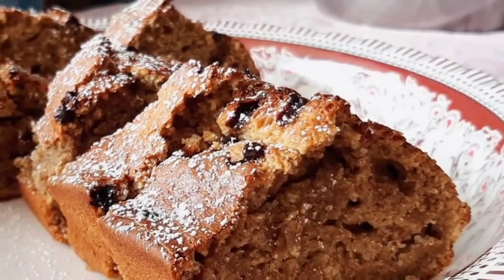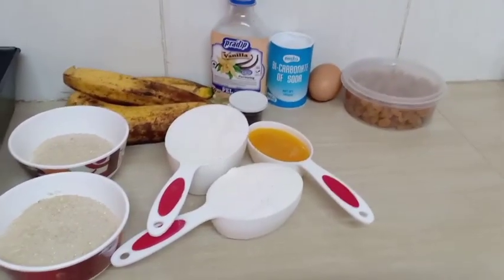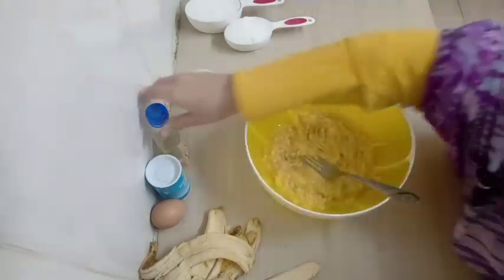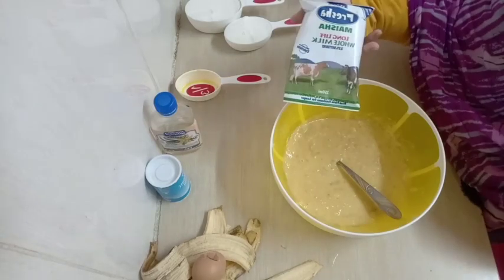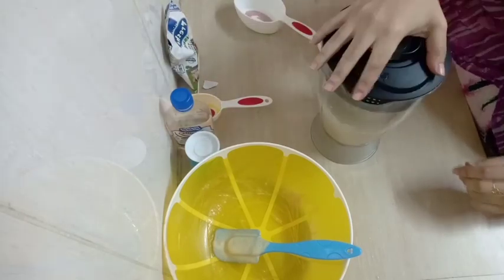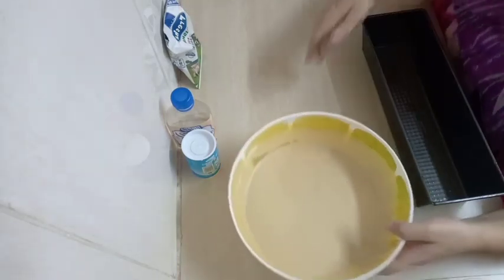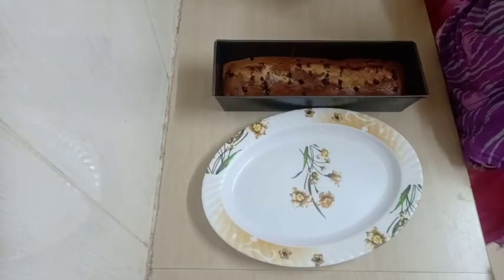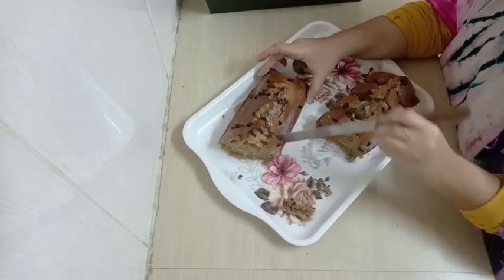Soft, Moist & Fluffy Banana cake , Simplified Banana cake. Day 25 (KENYA)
INGREDIENTS
3 Ripe bananas
1 and 1/2 cup all purpose flour
1/3 cup melted butter
1 tsp vanilla extract
1ts baking soda
1 Beaten egg (optional)
3/4 cup sugar
1/2 cup milk
 Raisins & chocolate chips

*Watch the video for full process*